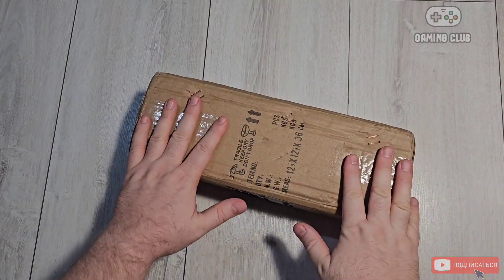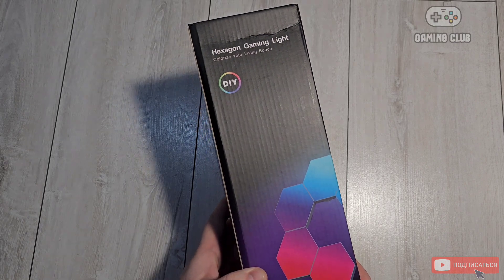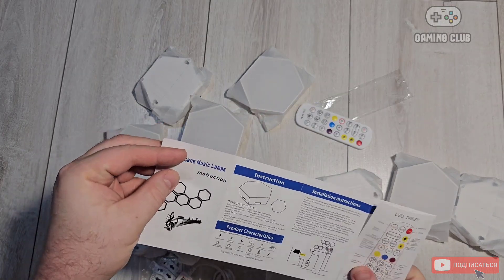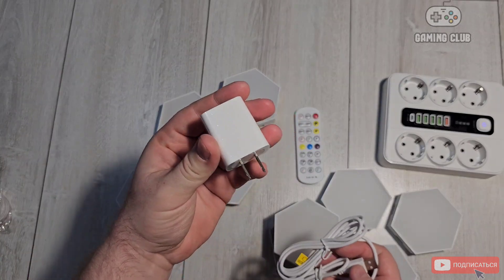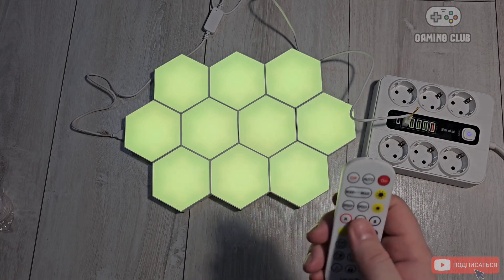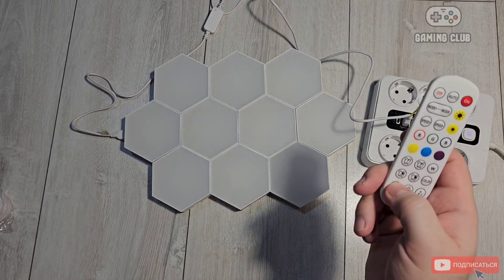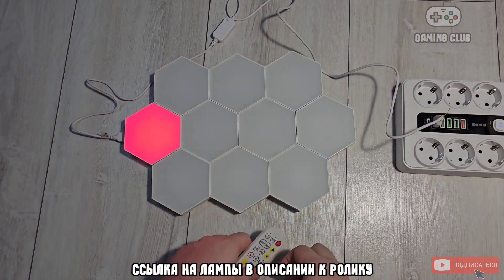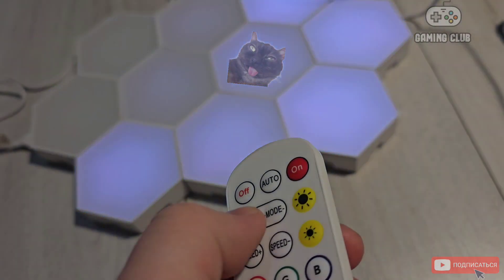RGB LED лампы соты для игровой комнаты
Всем привет! В этом ролике распакуем и рассмотрим LED RGB подсветку для игровой комнаты в виде сот. Особенностью этого освещения является дистанционное управление как с помощью пульта так и с помощью мобильного приложения. С помощью этих сот можно конфигурировать любую фигуру и крепить её на любую поверхность. В общем, подробности узнаете посмотрев ролик.